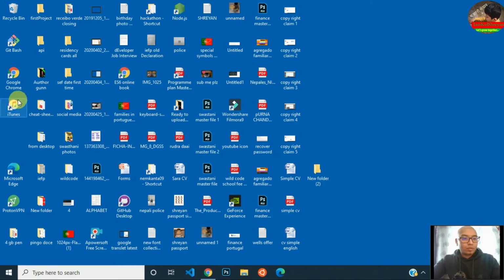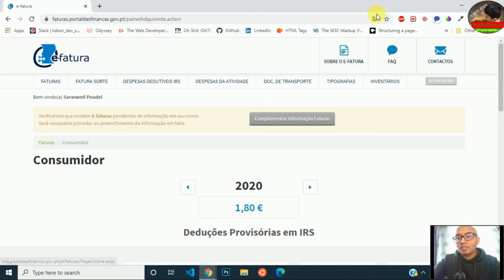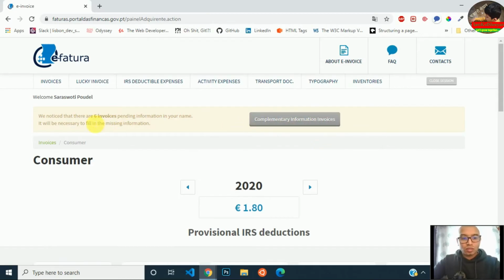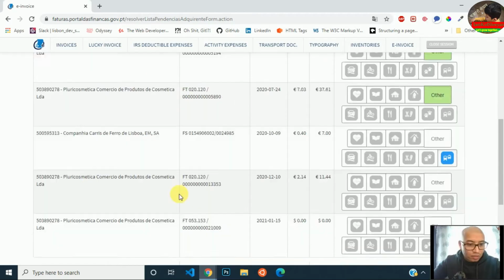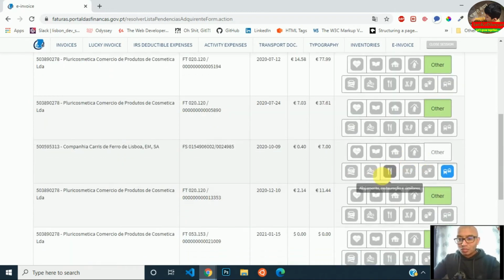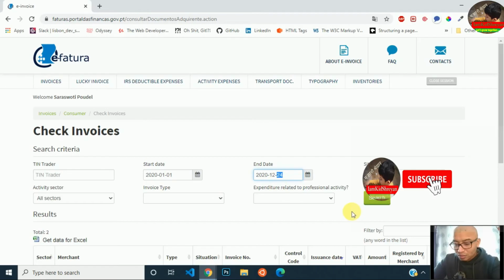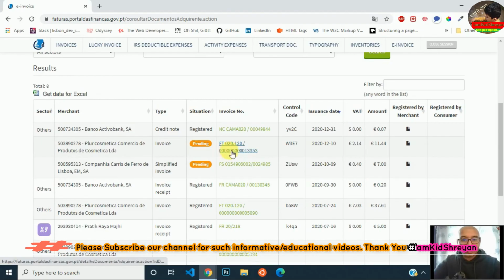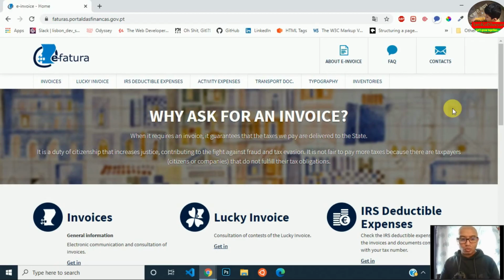E faturas portal das finanças || how to verify invoices online in english || Finance Portugal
Register your invoices with nif number.

Your advice is highly appreciated.

Be careful about your health, don't hesitate to wash your hands frequently, and drink warm liquid as much as you can to fight with COVID-19. Most Importantly, Stay at home. Thanks.

How to pay Automatic Residency Card renewal fee of SEF Portugal through ATM / Multibanco. Worth watching.